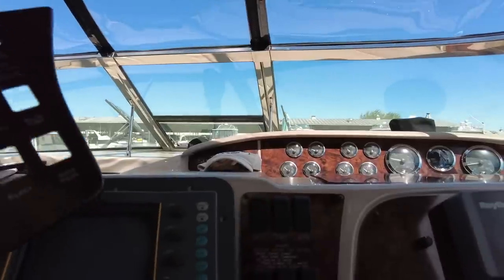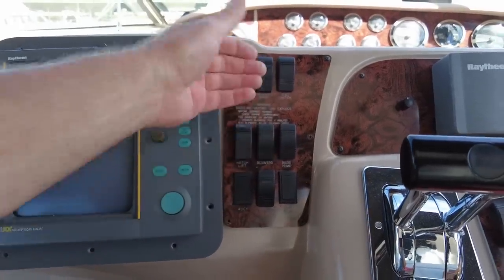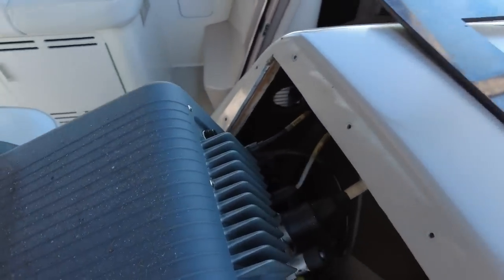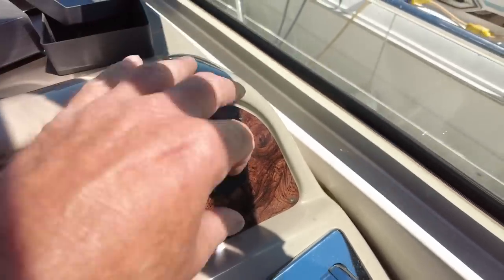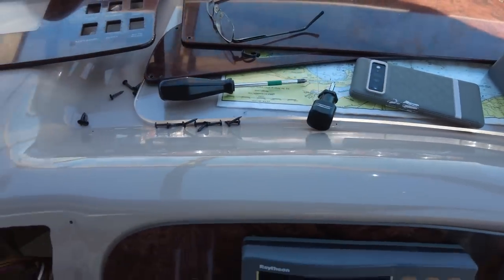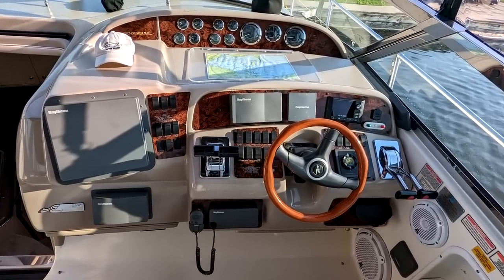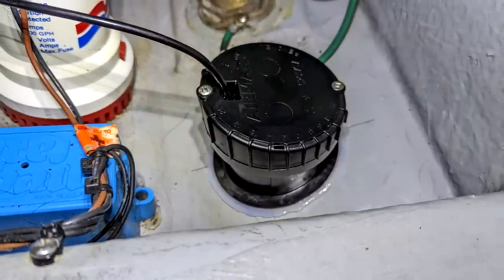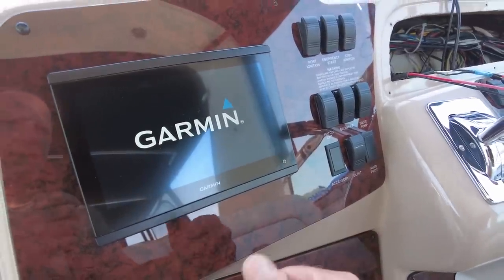New Garmin Electronics Installation - Sea Ray Sundancer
Installation of my new Garmin equipment, including 943XSV GPSMAP Chartplotter, GMR
18 HD+ Radar, Striker Vivid 5CV finder.

For more info and to get your discount on all sorts of marine electronics, check out Raytech.ca to see their full line of boating electronics and much more.

For a look at nearly 100 DIY boat repairs videos, check out my 'How I Did It - Boat Repairs and Upgrades' playlist;

Boat Specs;
- Beam: 12'-7"
- Dry Weight: 17,000 lbs
- Fuel Capacity: 275 U.S. gallons, 1,040 litres
- Draft: 32”
- Dead Rise: 20 degrees
- 18,000 (total) BTU (12 + 8), reverse cycle heating/air conditioning